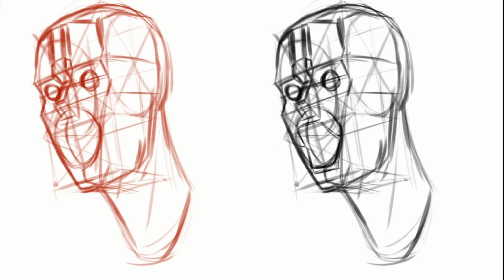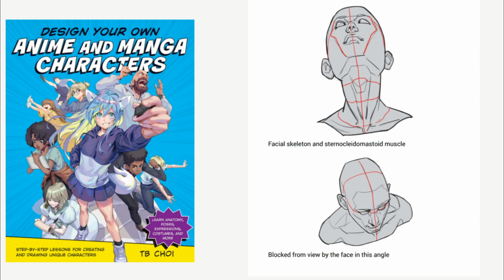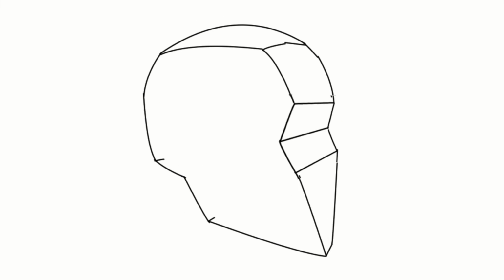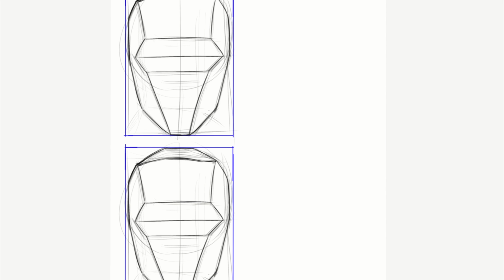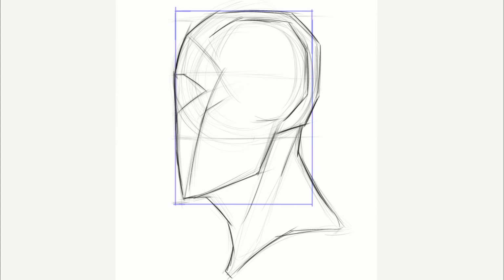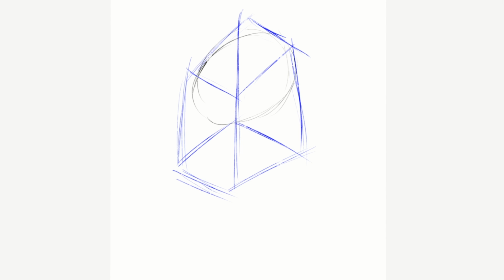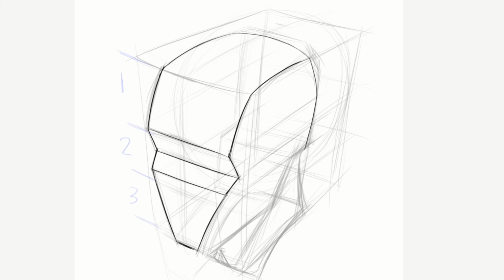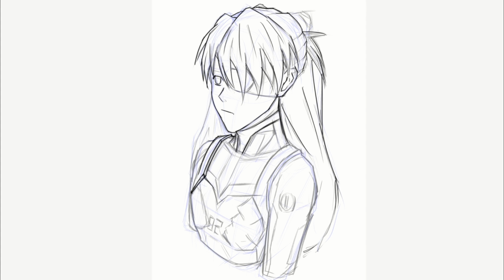How to Draw Heads at Any Angle - (In Perspective)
Master the Art: Drawing Heads at Any Angle with Ease - Step-by-Step Guide!

Activate the bell so you don't miss any videos!